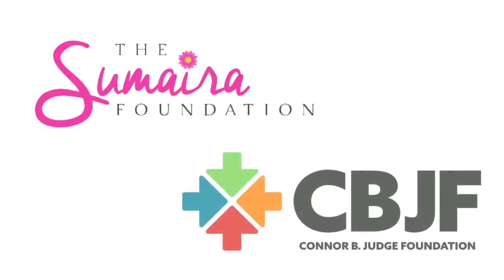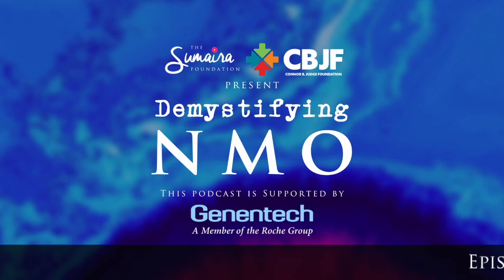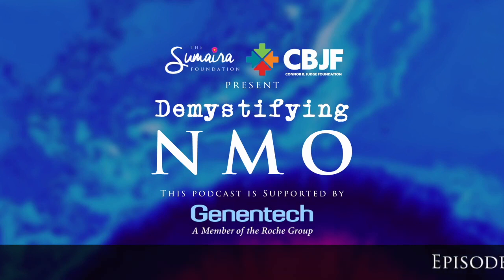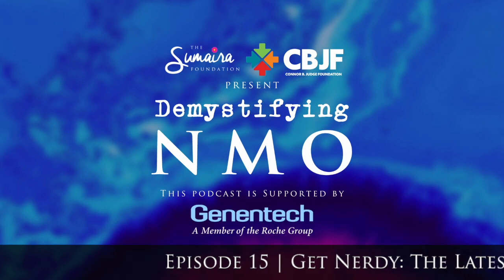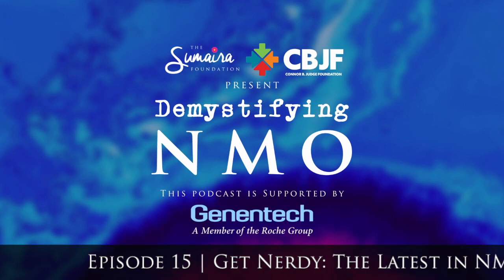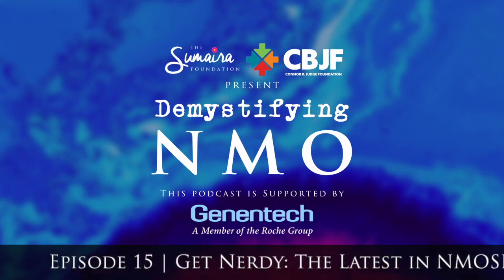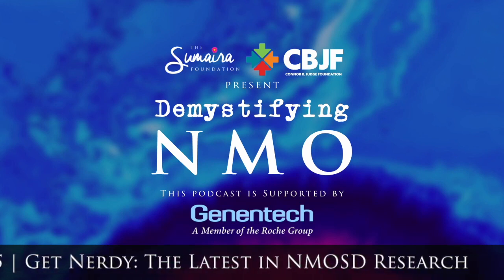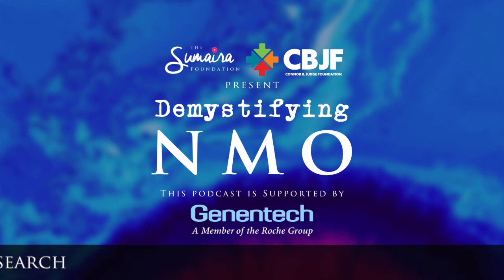Episode 15 | Get Nerdy The Latest in NMOSD Research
ORIGINAL PODCAST RELEASE DATE: Nov. 2, 2021

Embrace your inner nerd with host and CBJF scientific advisor Chelsey (Ph.D. immunologist) as she reviews the emerging science and hot topics recently shared at the virtual European Committee for the Treatment and Research in MS (ECTRIMS). This is a major scientific meeting where clinicians and scientists in the field of central nervous system (CNS) diseases/disorders meet to share their recent data and findings with each other. Chelsey breaks down four buckets of NMOSD-related research topics: NMOSD- and MOG-associated disorders: overlaps and distinctionsUnraveling complexities of NMOSDData updates on currently FDA-approved NMOSD treatmentsNeurodegeneration and demyelination in the CNS: Potential treatment targets in neurodegenerative processes

ABOUT US:
The Demystifying NMO podcast is a collaboration between the Sumaira Foundation (TSF) and the Connor B Judge Foundation (CBJF). This podcast is made possible with the generous support of Genentech.

TIMESTAMPS/TOPICS:
00:00:25 ECTRIMS 2021
00:01:31 NMOSD and MOG associated disorders: overlaps and distinctions
00:01:49 What are the differences in nmosd and mog in cohorts of patients
00:02:48 Differences between aqp4 antibody disease and mog antibody disease
00:06:29 Advanced NMOSD: B cells and beyond
00:08:52 Disability and NMOSD
00:10:07 Approved treatments
00:10:10 Safety and efficacy of inebilizumab in NMOSD
00:11:15 Safety and effectiveness of eculizumab
00:11:59 Long-term safety of satralizumab
00:12:43 Neurodegeneration and demyelination in the central nervous system

ARTICLES:
Cree, B. A. C. (2021, October 13). Safety and efficacy of inebilizumab in NMOSD over a mean treatment duration of 3.2 years: End of study data from the N-M. Omentum trial, [Poster session]. ECTRIMS, Virtual.

Greenberg, B.M. (2021, October 15). Advanced NMOSD: B cells and beyond, [Conference session]. ECTRIMS, Virtual.

Höftberger, R. (2021, October, 13). Pathology and antibodies, [Conference session]. ECTRIMS, Virtual.

Lubetzki, C. 2021, October, 14). Treatment targets in neurodegenerative processes of MS, [Conference session]. ECTRIMS, Virtual.

Nakashima, I. (2021, October 14). Safety and effectiveness of eculizumab in Japanese patients with aquaporin-4 antibody-positive neuromyelitis optica spectrum disorder: interim analysis of post-marketing surveillance data, [Poster session]. ECTRIMS, Virtual.

Paul, F. (2021, October 15). NMOSD in the therapeutic era, [Conference session]. ECTRIMS, Virtual.

Wingerchuk, D. M. (2021, October 13). Clinical features and treatment responses, [Conference session]. ECTRIMS, Virtual.

CREDITS:
Executive Producer -
Host - Chelsey Judge
Editor - Brian Dawson
Cover Art - Sumaira Ahmed